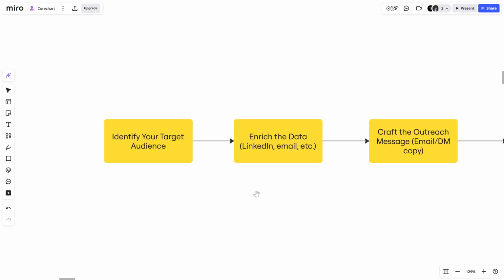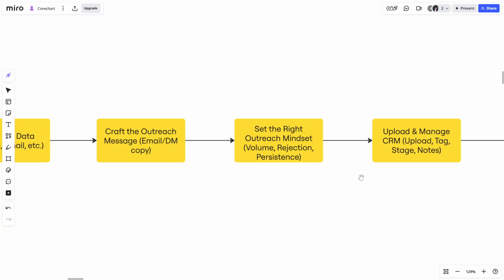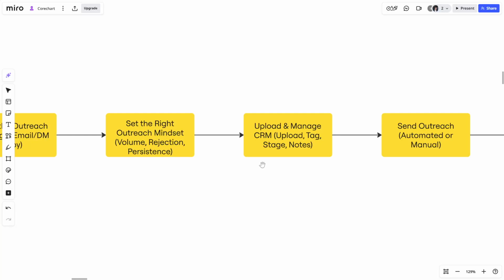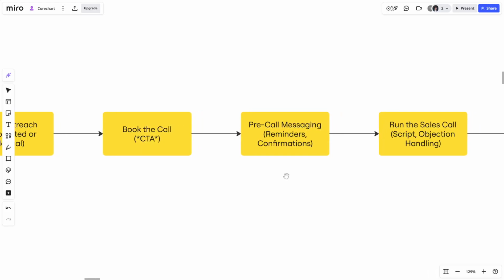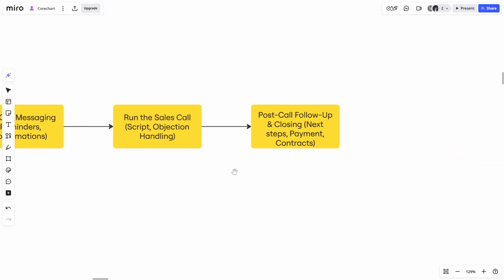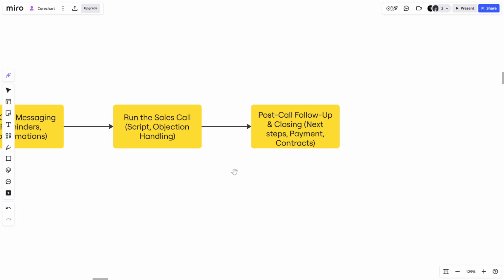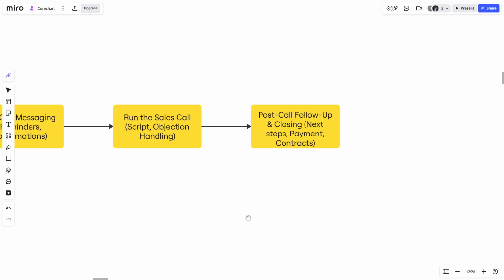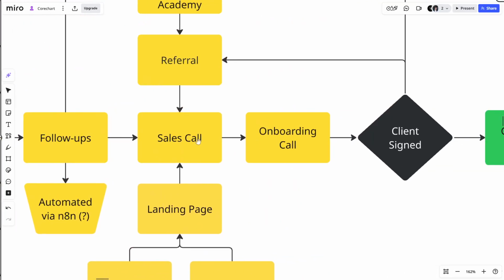How to Close Clients for Your Clipping Agency (Step-by-Step)